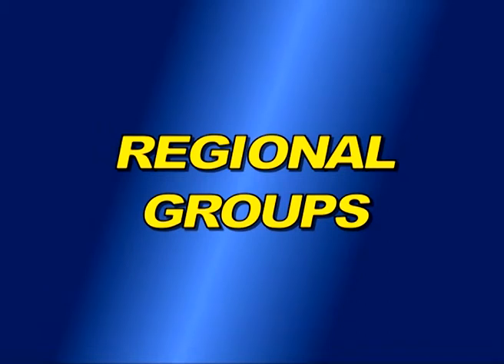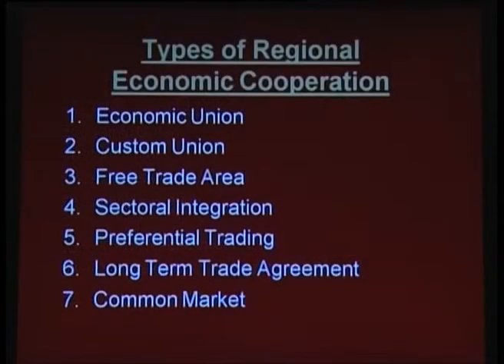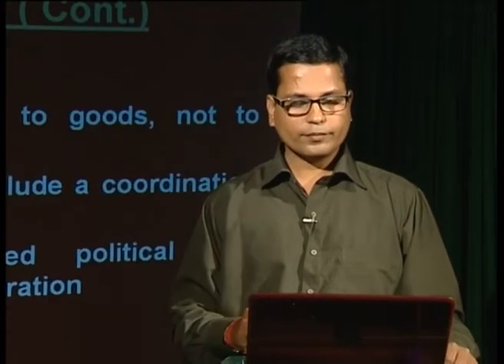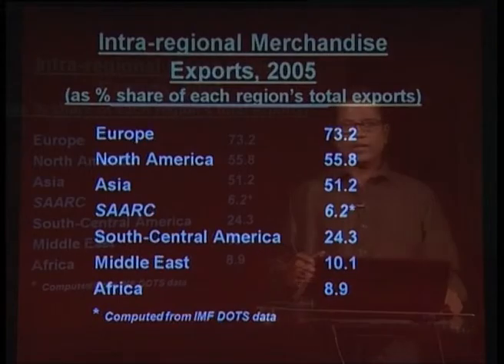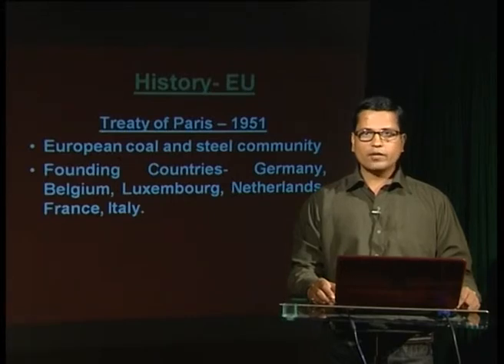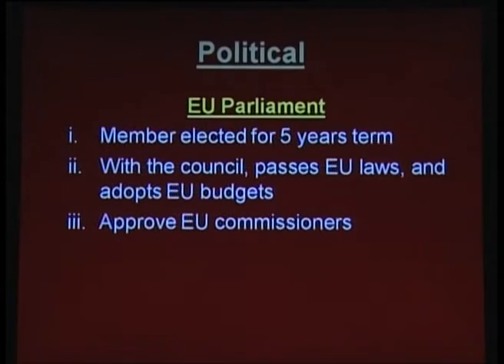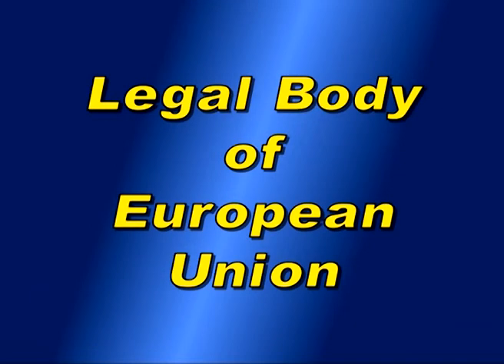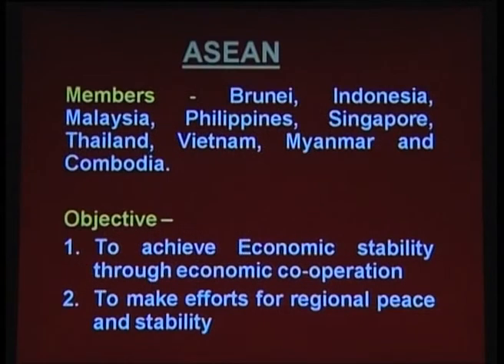International Economic Groupings : Part-V